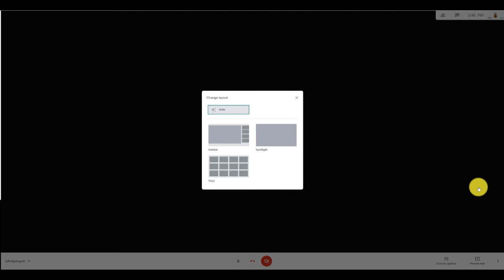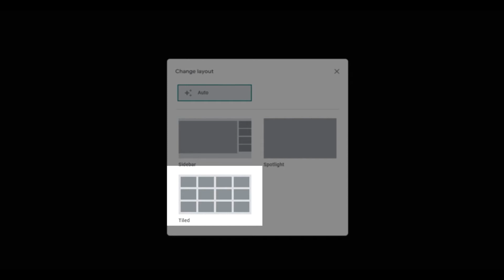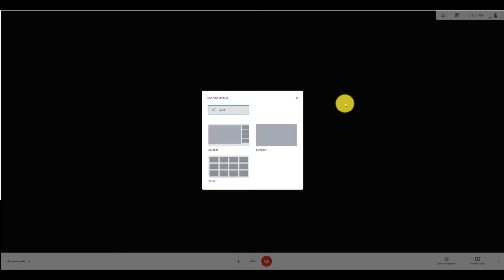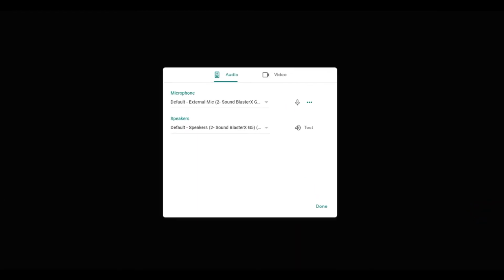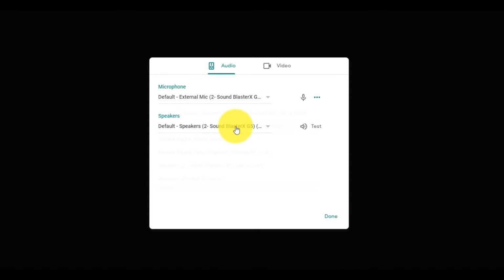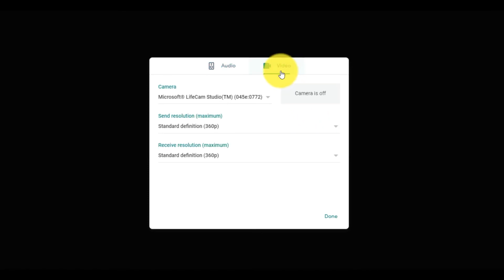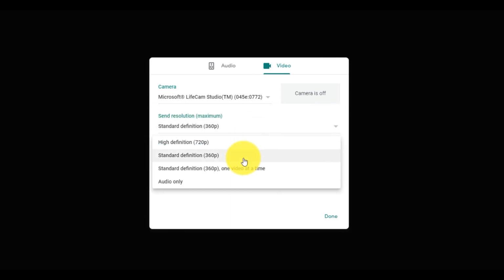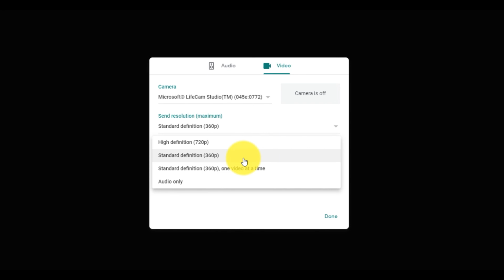Minute to Master - Google Meet: Room Settings